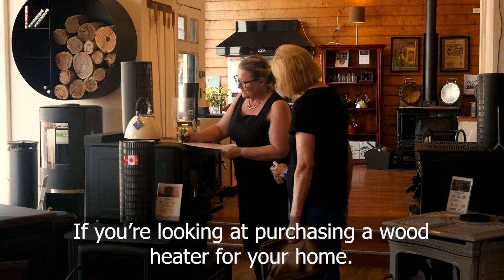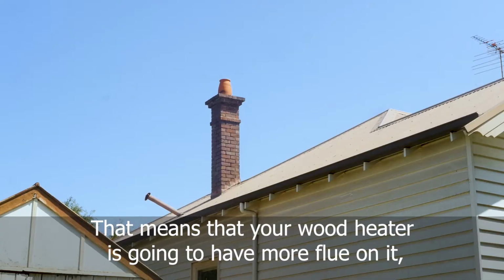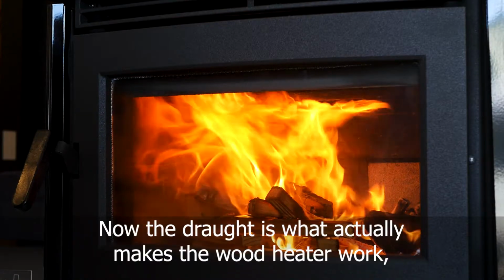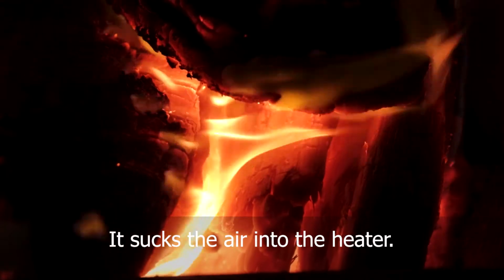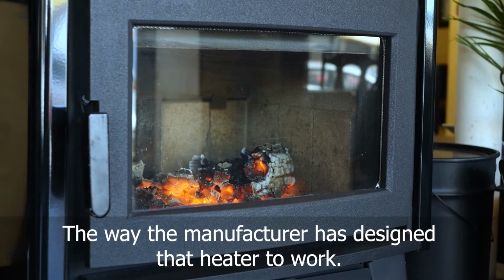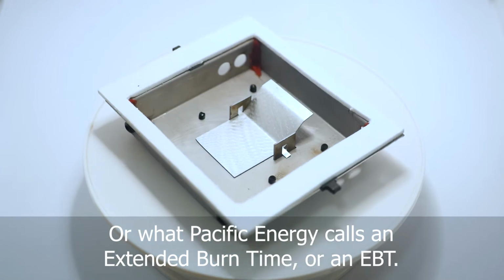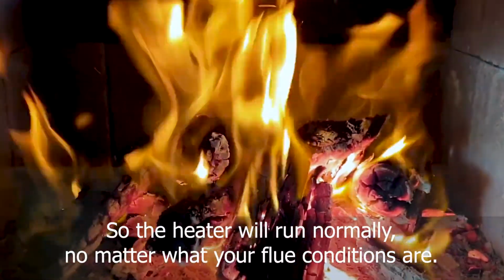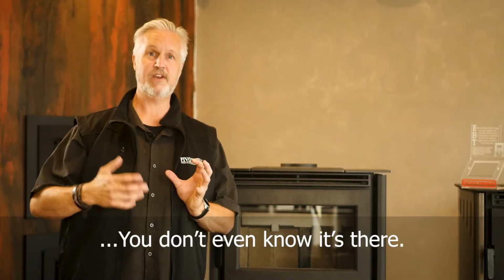Pacific Energy EBT Technology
If you are looking for a new or replacement wood heater and have extra high ceilings or live in a 2-storey home with lots of flue, then you will benefit from our range of Pacific Energy heaters that come with Extended Burn Time (EBT) technology that controls the extra draw / draft that is normally associated with tall flue systems. The built in EBT damper automatically senses the extra draw and activates the damper to control the amount of draw, so it burns for longer.  This is available right now on our Pacific Energy range of heaters such as the Summit, Neo, Alderlea and Super.